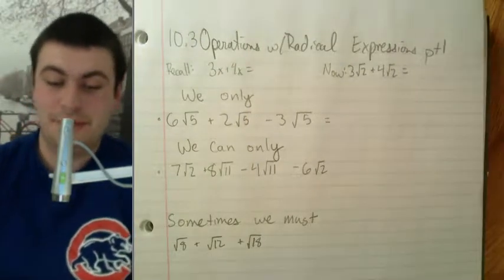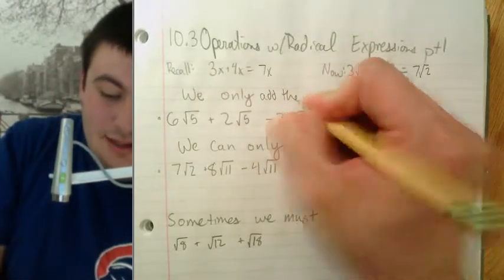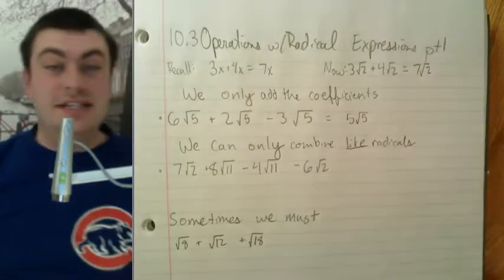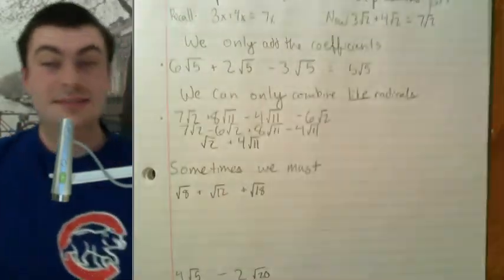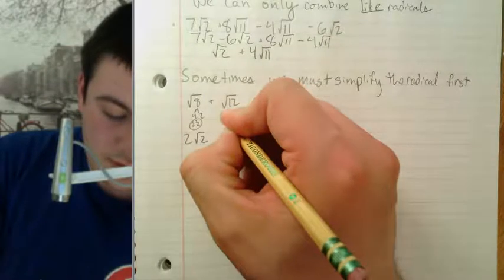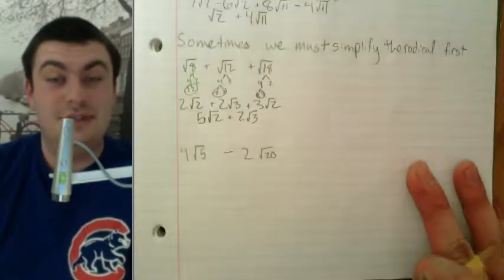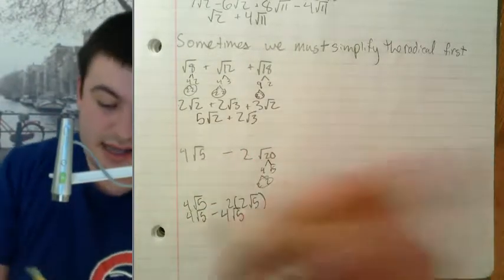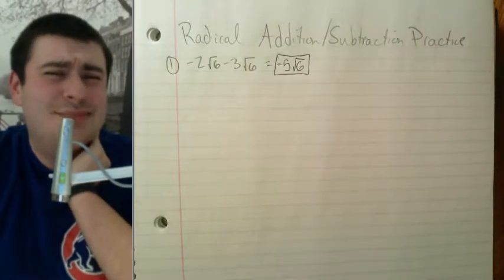10.3 Operations with Radical Expressions pt1